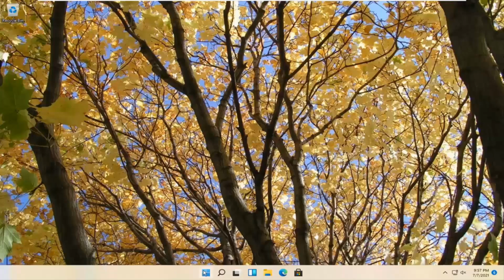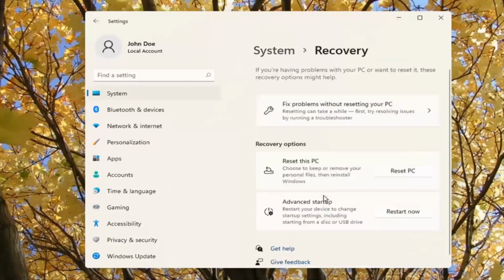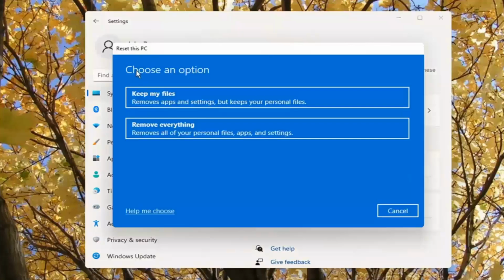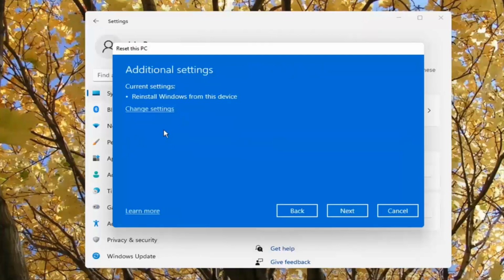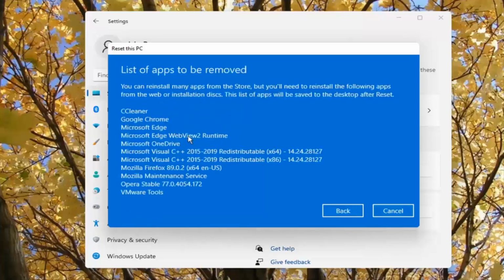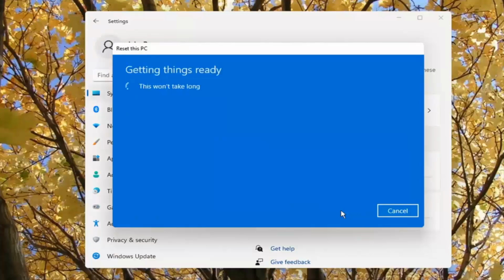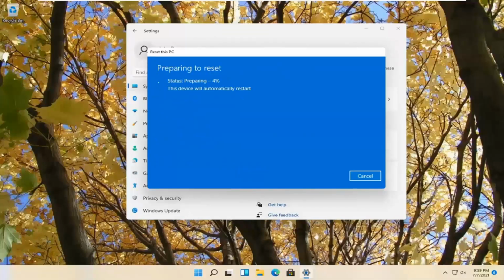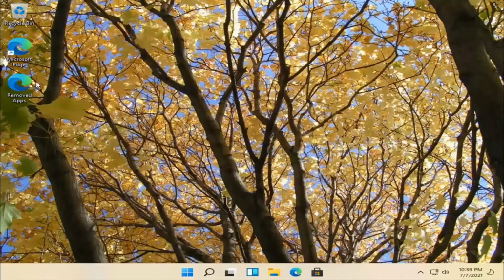How To Factory Reset Acer Nitro 17 [Walkthrough]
If you're looking for information about how to factory reset an Acer Nitro 17, this tutorial provides a helpful overview of the reset process and its purpose. A factory reset can be useful for addressing software-related issues, restoring system performance, or preparing the laptop for a different user. This video focuses specifically on the Acer Nitro 17 and explains the topic in a clear and easy-to-understand format. It is designed for users researching Acer gaming laptop recovery and reset options.

This Acer Nitro 17 factory reset walkthrough covers an important topic for users who want to restore their gaming laptop to its original settings. It highlights common situations where a factory reset may be considered without explaining the actual procedure or recovery steps. Whether you're troubleshooting system concerns, resolving software problems, or preparing the device for a fresh start, this tutorial provides valuable context. Acer Nitro 17 owners researching Windows recovery and reset features will find this video relevant and informative.